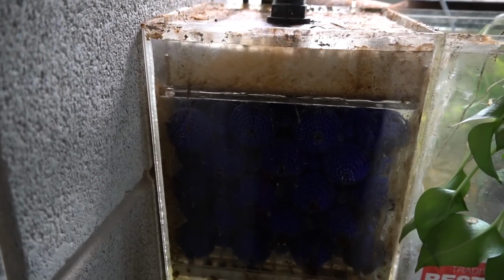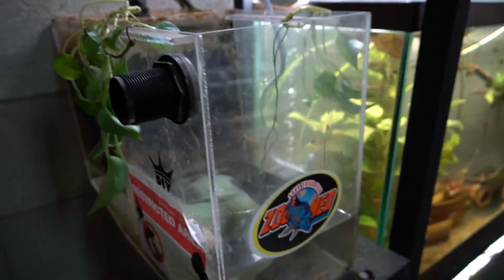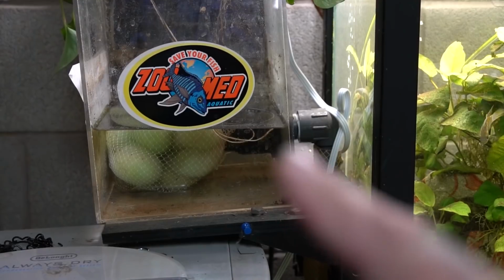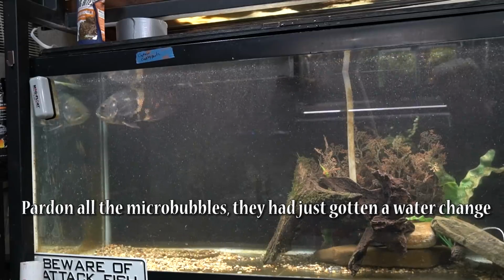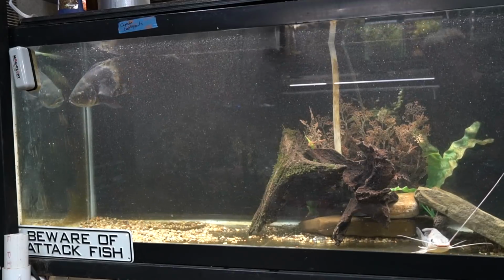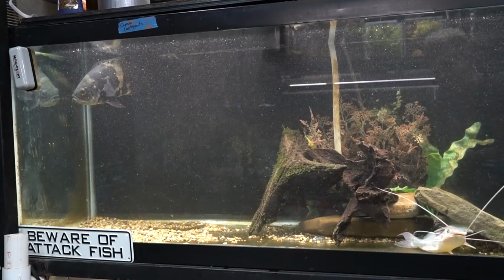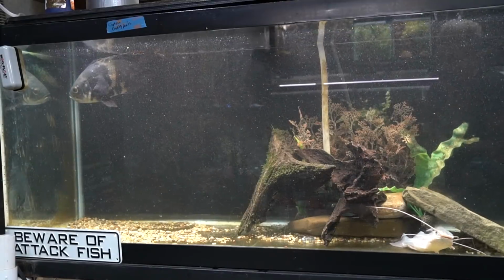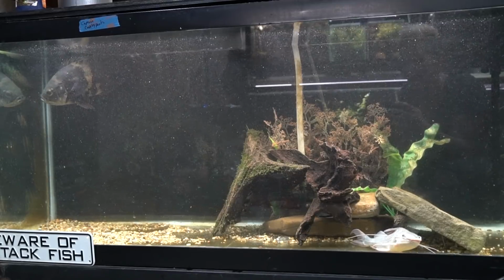How I filter my Oscar tank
Today we took a look at the filtration on my 75g Oscar Aquarium.